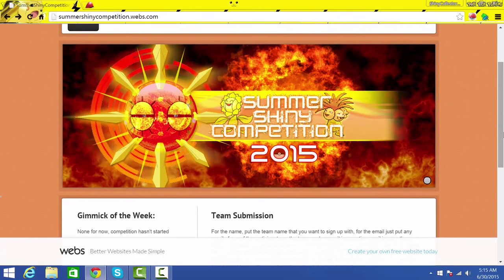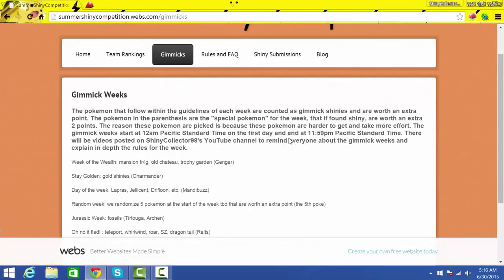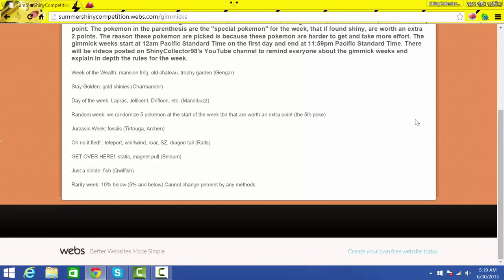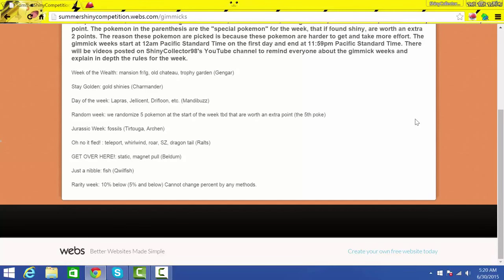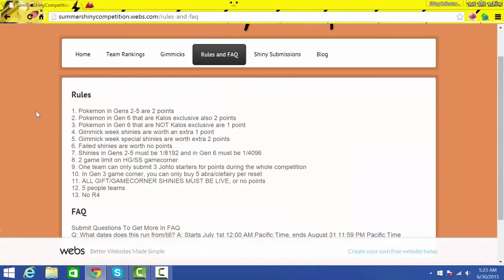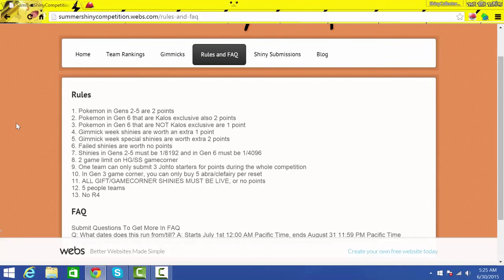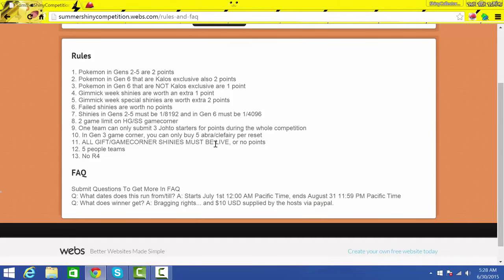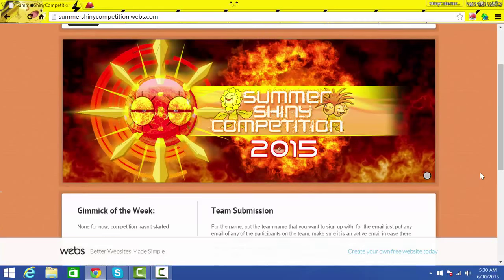Summer Shiny Competition by ShinyCollector98